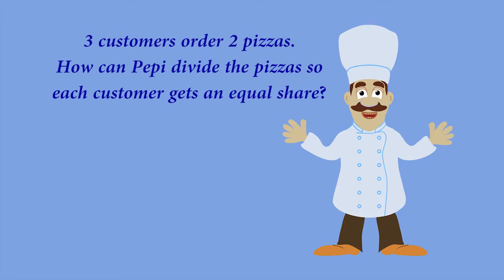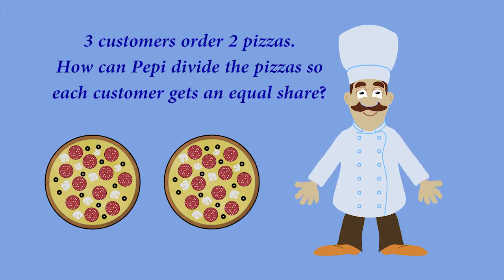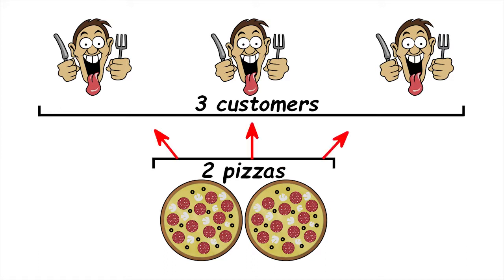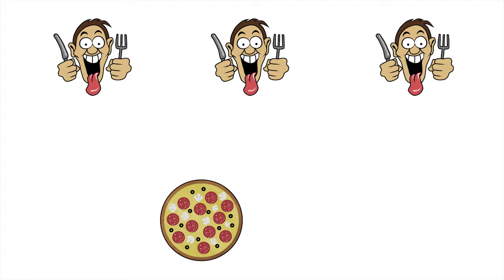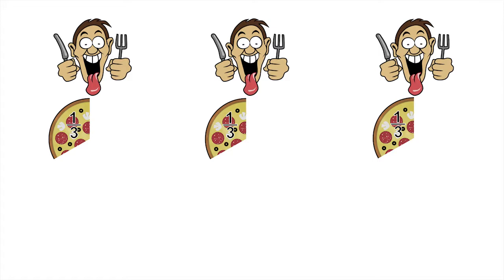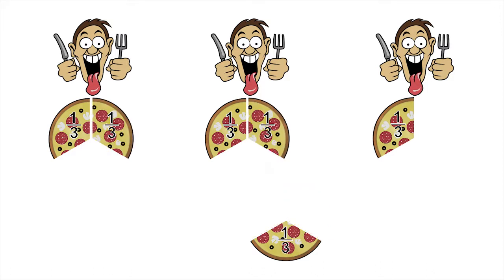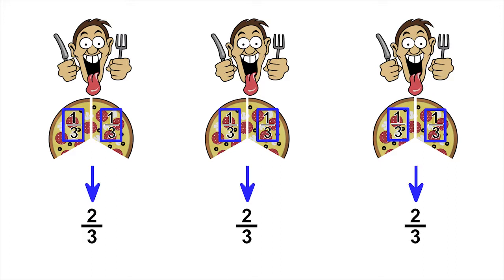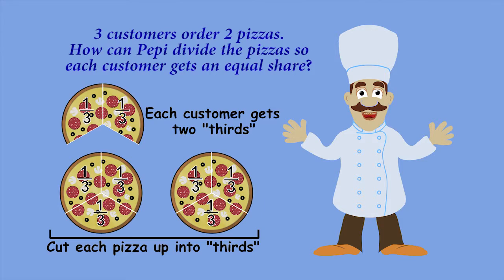Pizza Fractions: 2/3s by Peter Weatherall